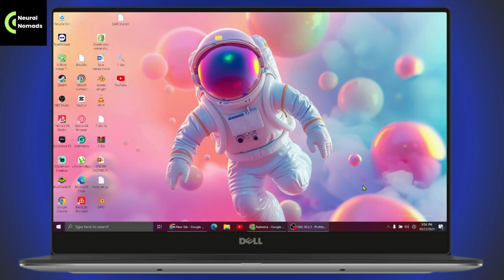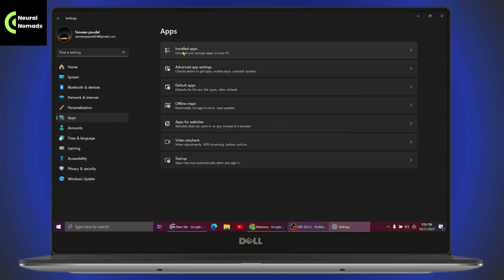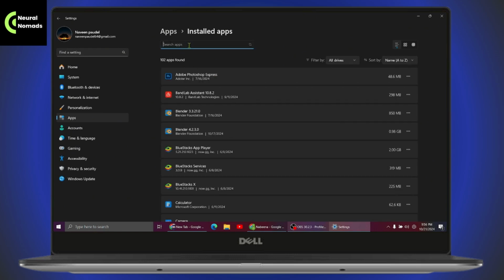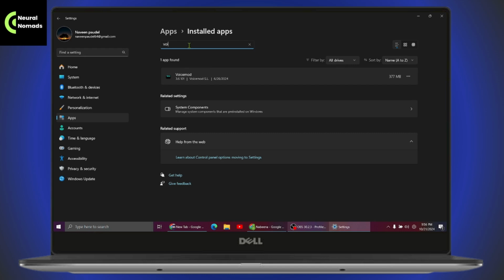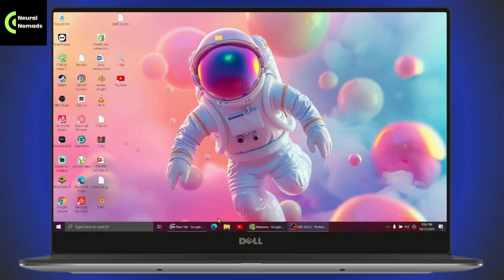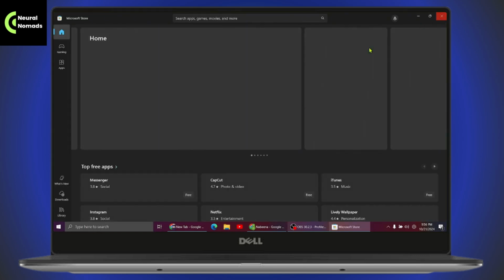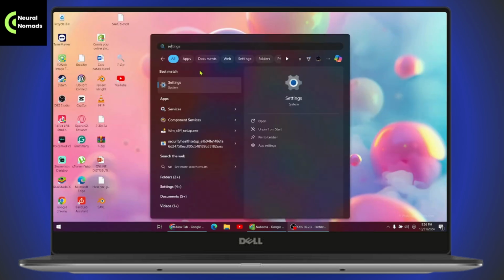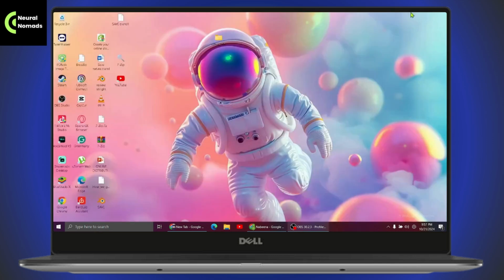If Voicemod Broke Your Mic, Check This Out Quick Fix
How To Fix If Voicemod Broke Your Mic
how can fix if voicemod broke your mic
how does fix voicemod broke your mic
how can you fix if voicemod broke your mic

In this video, we'll show you how to fix your microphone if Voicemod has caused it to stop working. We'll go through the troubleshooting steps, from adjusting Voicemod settings to ensuring your mic is properly configured in Windows. Let’s get your mic back in working order!

0:00 - Introduction
0:12 - Checking Voicemod Settings: Reset and Adjust
0:24 - Verifying Microphone Input in Windows Settings
0:36 - Reinstalling or Updating Audio Drivers
0:48 - Conclusion and Best Practices